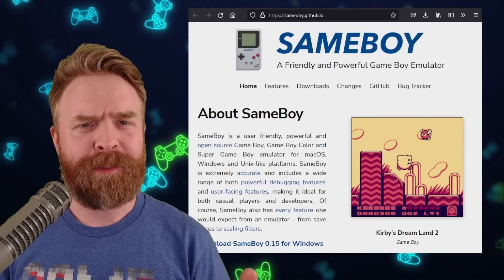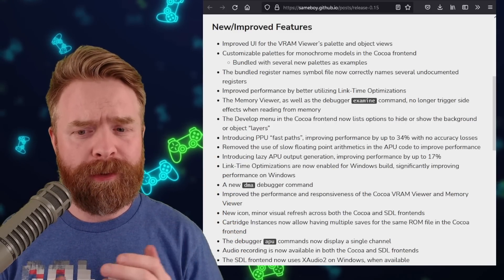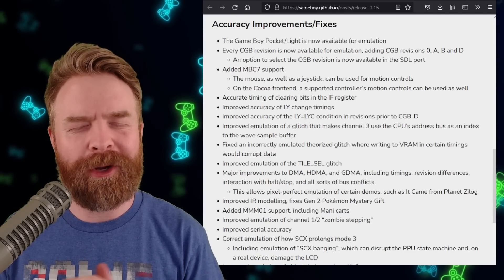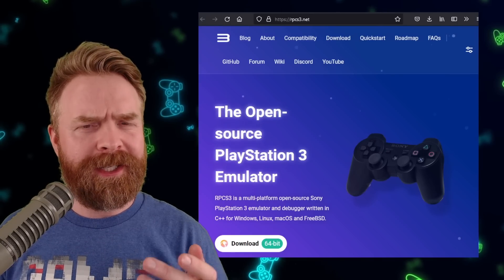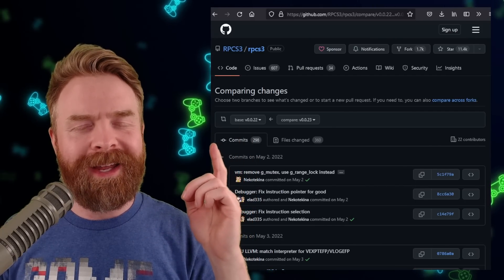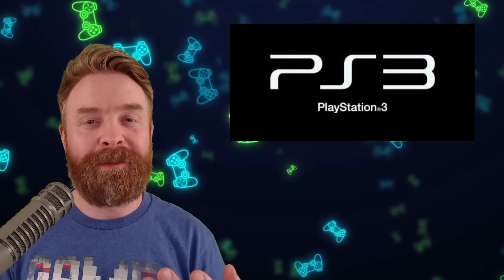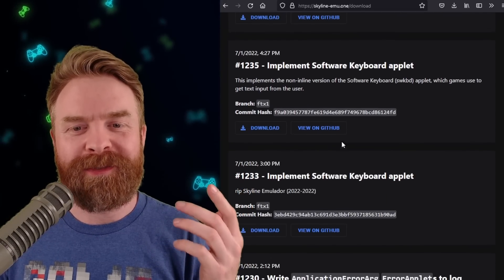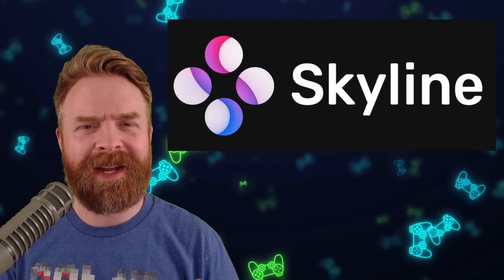New version of RPCS3 SameBoy and Skyline Emulators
Hey All! In this video we go over the latest and greatest in Emulation News, Updates and Tips! Emulators Discussed are: SameBoy (Game Boy), RPCS3 (PS3) and Skyline (Nintendo Switch)

0:00 Huge SameBoy update
2:15 RPCS3 quietly releases a new version
3:58 Skyline drops a BUNCH of new versions